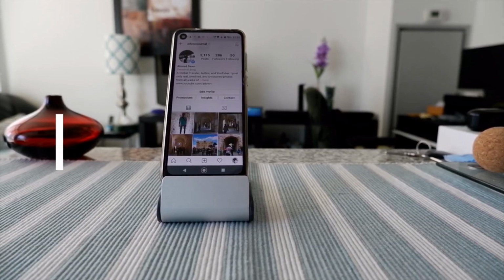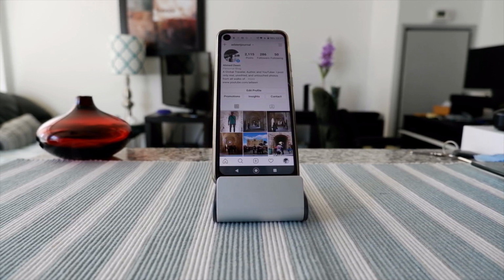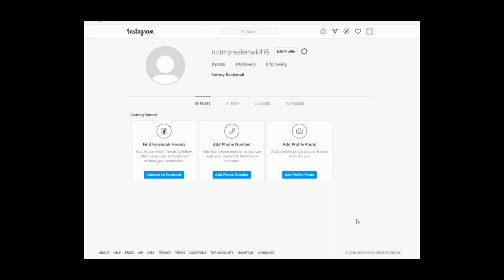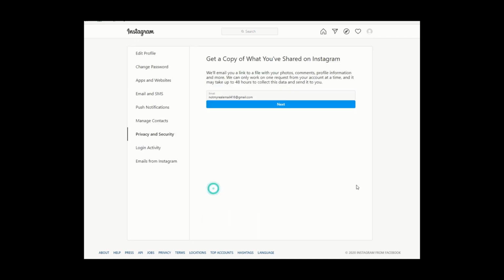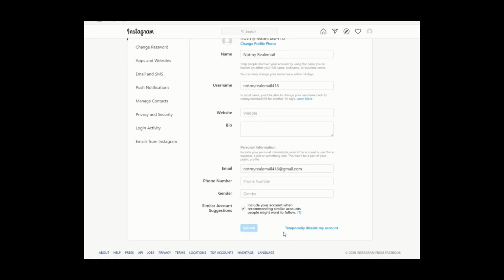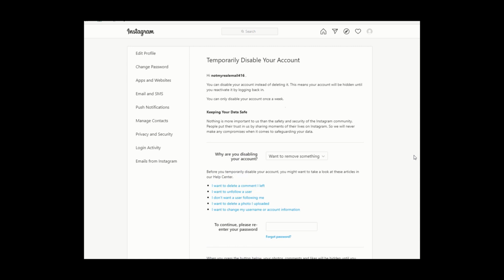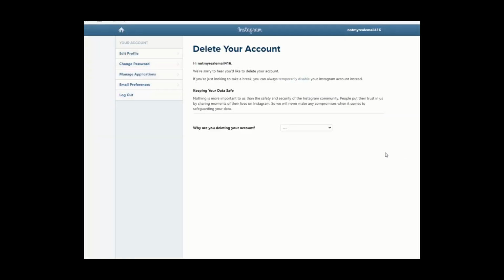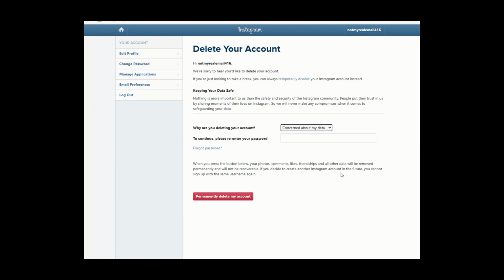How to Delete Instagram Account How to Deactivate Instagram Account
make money online 2022 | binance earning 2022 | how to make money online 2022 |crypto earning|crypto

quieries solved:

binance earning 2022
how to make money online 2022
crypto earning
crypto
crypto news
crypto currencie
Binance Earning Trick
how to earn money from Binance
how to become A Merchant
earn daily 5000 rupees from binance
binance best tricks to earn money
earn daily 5000 rupees from binance no risk
binance Exchange no riks strategy
earn money form Binance
earn money from Binance
binance latest tricks
binance new tricks
binance best tricks
earn money from Binance p2p
cryptocurrency
crypto trading
crypto
bitcoin
bitcoin trading
tether
usdt
usdt trading
tether trading
make money online
earn daily income
money
online earning
what is crypto trading
how to trade cryptocurrency
make money trading cryptocurrency
beginners guide to cryptocurrency trading
make profit trading
btc
Binance
Binance trick
Binance winning trick
Usdt
bitcoin
crypto
Binance trick strategy
100X profit from Binance
binance
biance
binance earning trick

THANKS